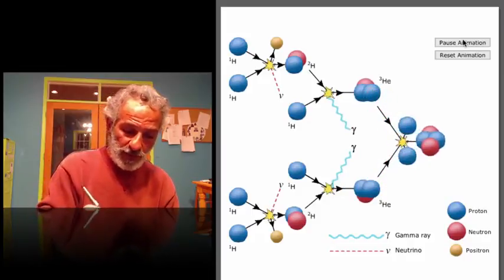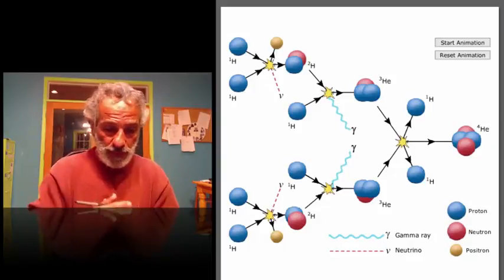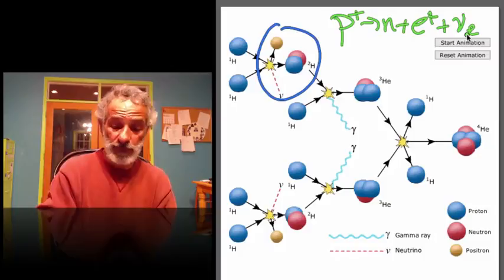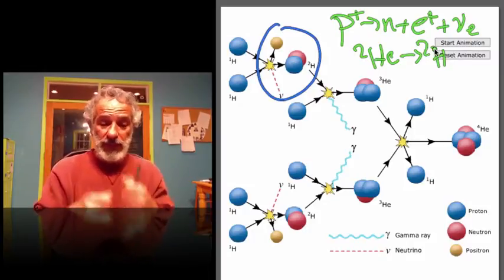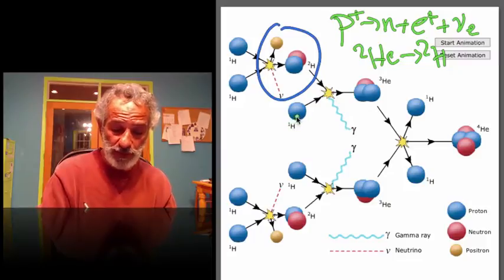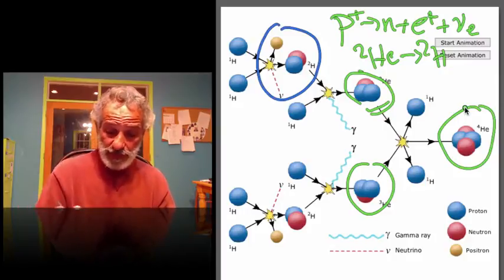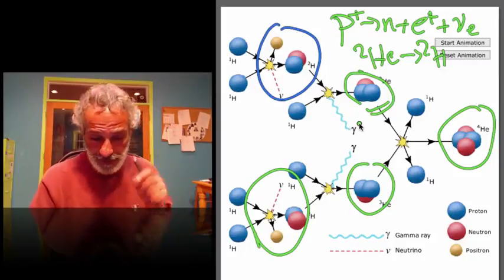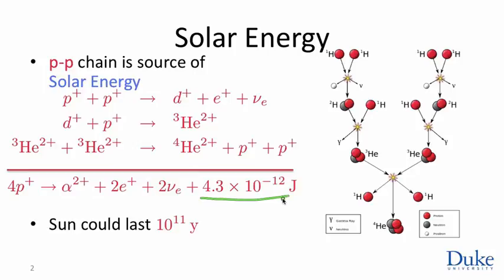Introduction to Astronomy - Week 6 3 Solar Energy